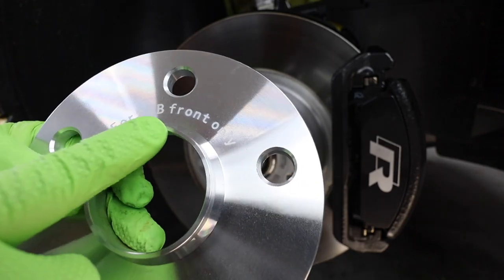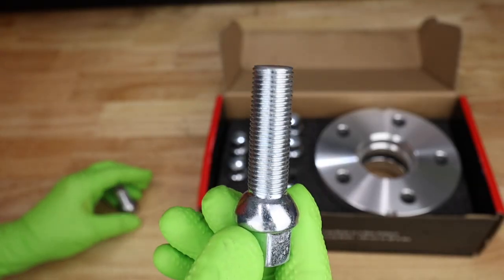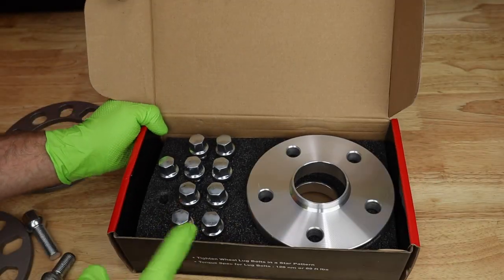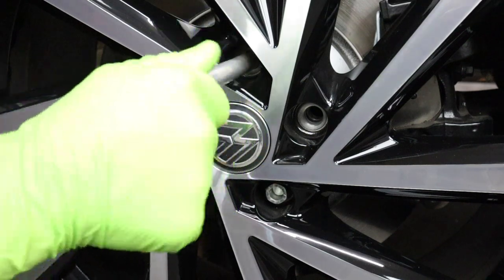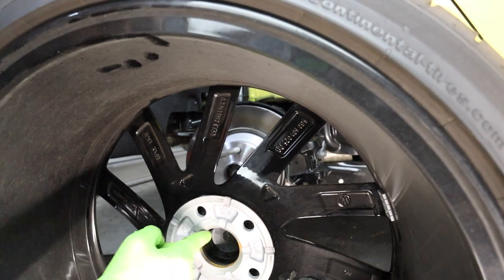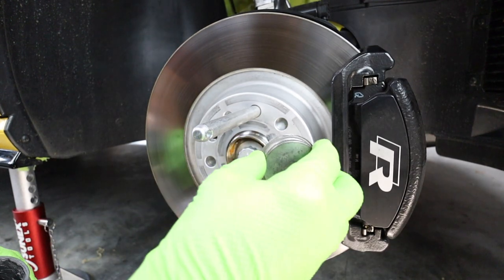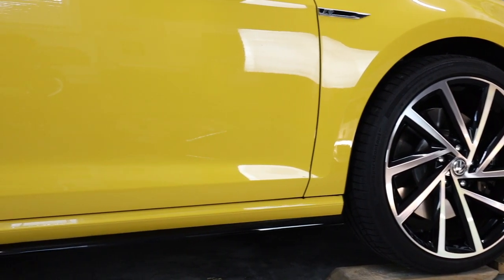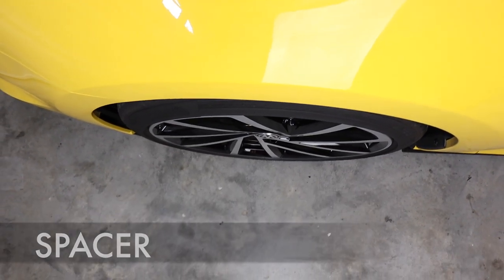How to PROPERLY Install Wheel Spacers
Are wheel spacers safe? Does the wheel spacer you use matter? What is hub centric? Today I will show how you how to install wheel spacers properly and safely. We will be installing 10mm Spacers in the front of my MK7.5 and 15mm Spacers on the rear. In addition to the right spacers, we look at using the proper length wheel bolts when installing spacers. Also using the proper bolts for the wheels you are using Conical Seat bolts or Ball Seat bolts.

Wheel Hanger ~
Wheel Chocks ~
Jack Stands ~
Jack Pad ~
Torque Wrench 120nm ~
Torque Wrench 30nm ~
Protective socket ~